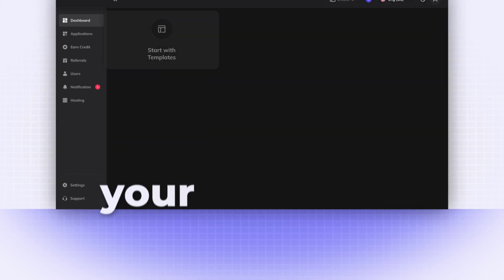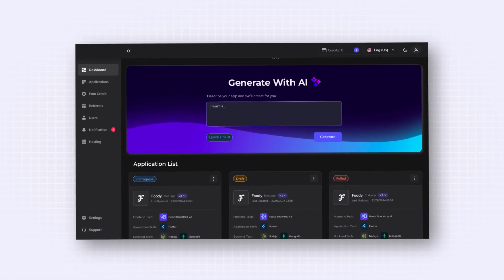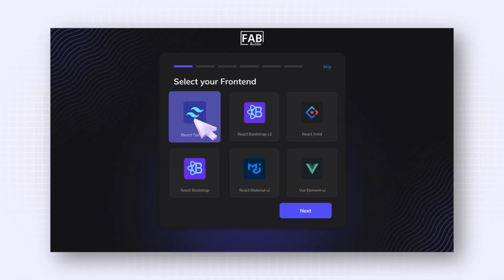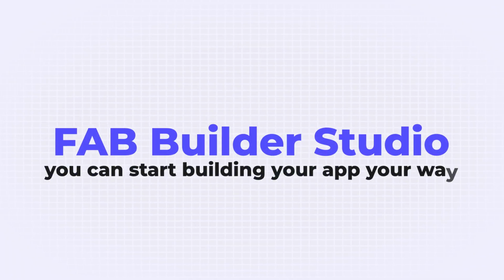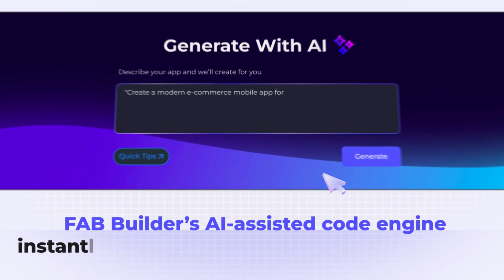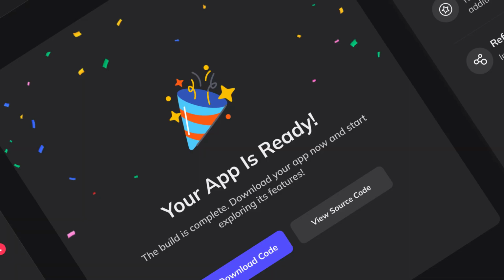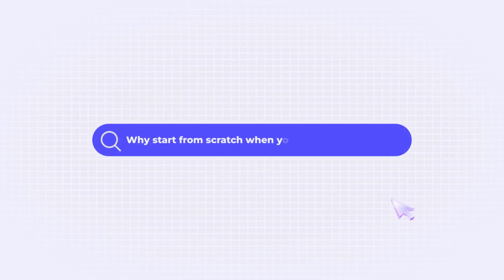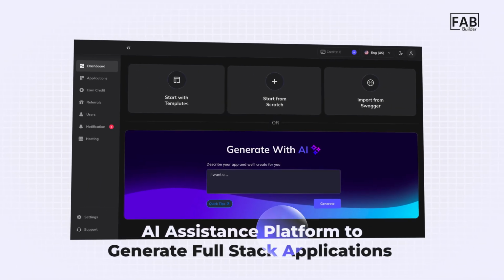Build Smarter with FAB Builder Studio: From Idea to Deployment in Minutes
🚀 Building apps shouldn't feel like building stress.

That’s why we created FAB Builder Studio — your all-in-one, AI-powered app development platform.

From writing production-ready code to deploying your app in a single click, FAB Studio reimagines the way software is built.

✨ Here’s what you can do with FAB Builder Studio:
✅ Generate frontend, backend & logic using AI
✅ Import Swagger files for instant API integration
✅ Use ready-made, customizable templates — or start from scratch with your preferred stack (React, Node.js, Tailwind, MongoDB…)
✅ Preview, test, and deploy instantly — with 100% source code ownership

Whether you're a solo founder, part of a dev team, or a startup looking to launch fast, FAB Builder Studio helps you build smarter, not harder.

💡 Don’t just build apps—build smarter, faster, and with full control.